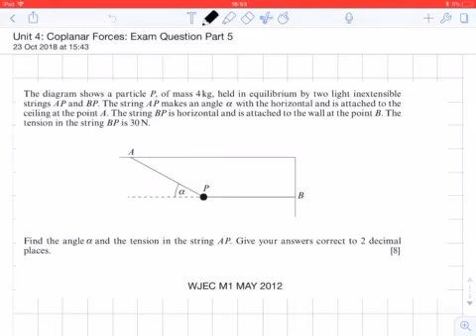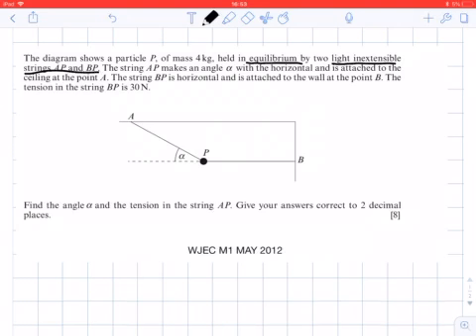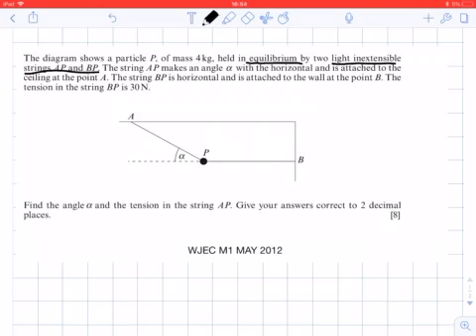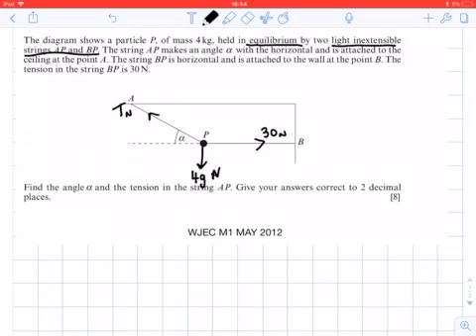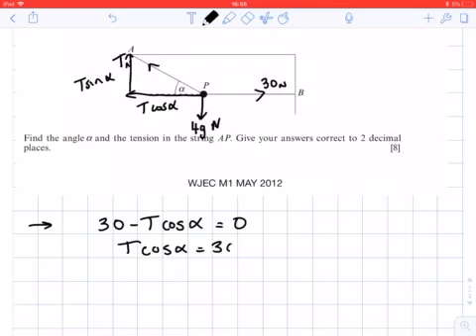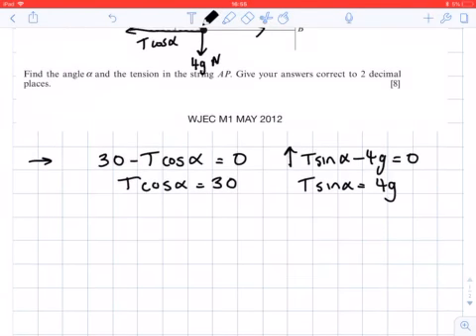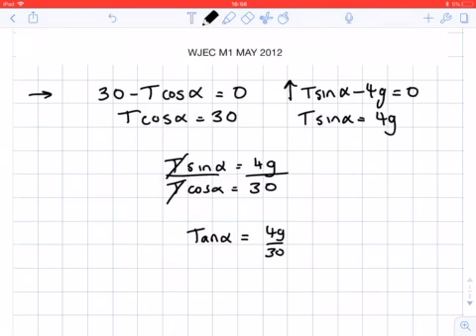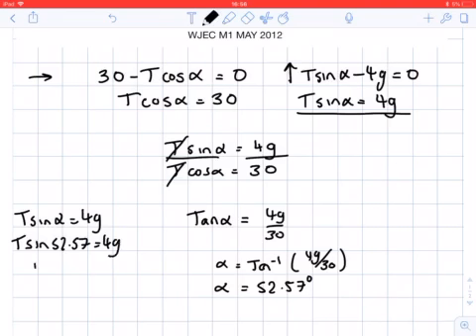Unit 4 Coplanar Forces: Exam Question 5